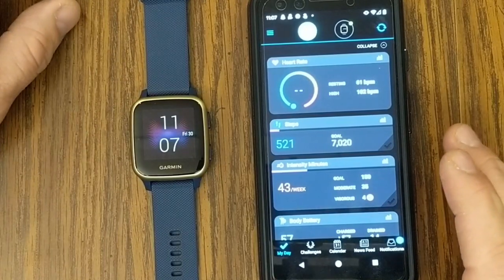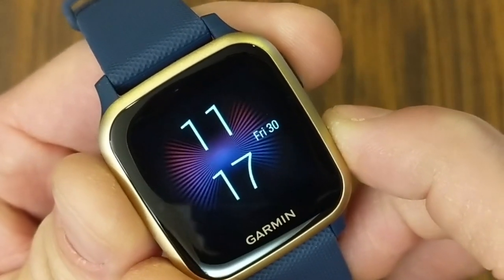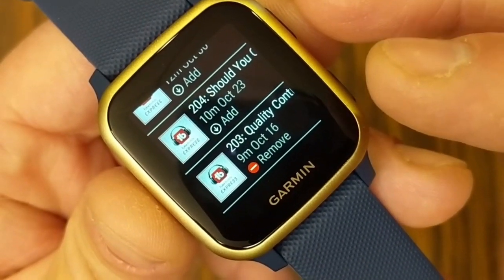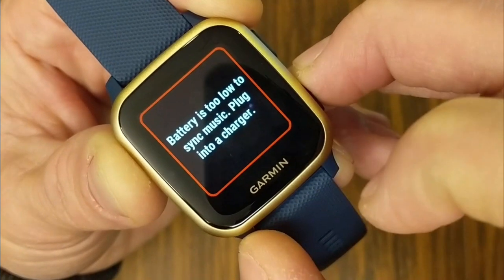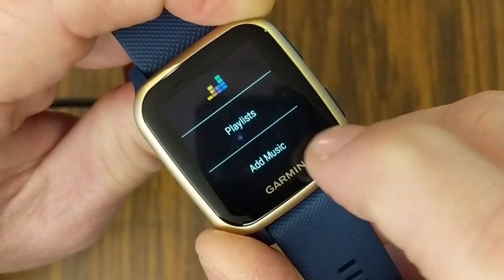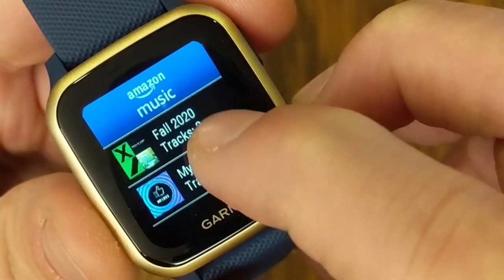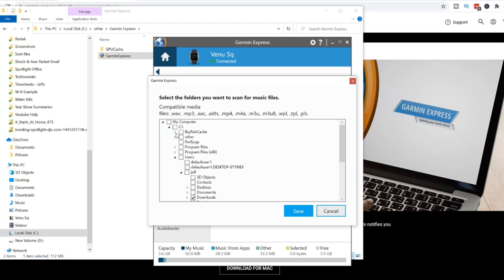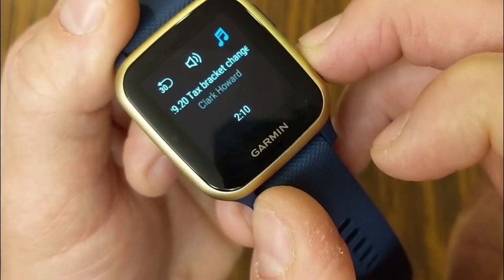SPOTIFY APP ON NEW GARMIN VENU SQ - Offline Music (Amazon, Deezer, MP3 Storage,) Setup, Controls!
SPOTIFY APP ON NEW GARMIN VENU SQ - Offline Music (Amazon, Deezer, MP3 Download) Setup, Music, Controls!

Spotify, Deezer, Amazon Music and How To Download MP3s to the New Garmin Venu SQ Music smartwatch.  NOTE: You will need the Garmin Venu SQ MUSIC EDITION to have all the functions I show in this video.  I go through step-by-step how to install Spotify, Deezer and Amazon Music apps and show you all the functions and controls in each.
I also go through how to transfer your MP3 songs and podcasts so that you can download them directly to the smart watch and listen without needing to bring your phone.
This video show you everything to get you started listening to music on your Garmin Venu SQ!

THINGS COVERED IN THIS FITBIT VIDEO:

► Intro & Overview of Music Options 0:01
► You need Garmin Venu SQ Music Edition & Premium Spotify, Deezer, Amazon Subscriptions 0:55
► Garmin Venu SQ Music Battery Life When Listening & Using GPS 2:24
► Garmin Venu SQ Basics - Garmin Connect App, Setup & Adding Headphones 3:12
► Garmin Venu SQ Spotify Setup 5:05
► Garmin Venu SQ Spotify Music, Podcasts, Controls, Downloads 8:17
► Garmin Venu SQ Spotify Troubleshooting & Menu Controls 12:35
► Garmin Venu SQ Spotify How To Use As Phone Remote 16:10
► Garmin Venu SQ Deezer Setup, Adding Music, Syncing Watch Music 17:13
► Garmin Venu SQ Deezer Music, Controls 17:13
► Garmin Venu SQ Deezer How To Use As Phone Remote 20:41
► Garmin Venu SQ Amazon Music Setup, Adding Music, Syncing Watch Music 21:11
► Garmin Venu SQ Amazon Music, Controls, Using As Phone Remote 24:26
► Garmin Venu SQ How To Download Transfer MP3 Files To Watch 26:14
► Garmin Venu SQ Downloaded MP3 Files Watch Music Controls 26:14
► Conclusion 33:07

MY EQUIPMENT:
Camera - Google Pixel 3
GoPro Hero 9 Black
Shotgun Microphone
Wireless Lavalier Mic System
19” Ring Light